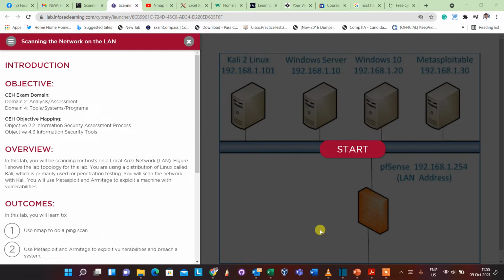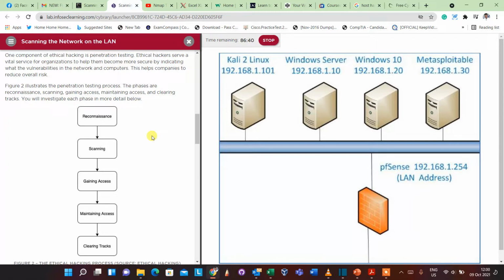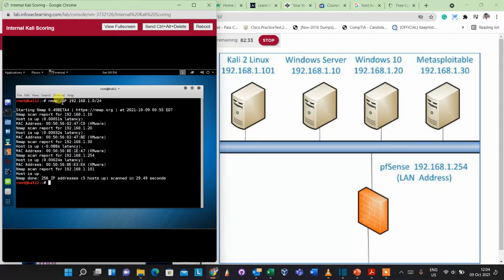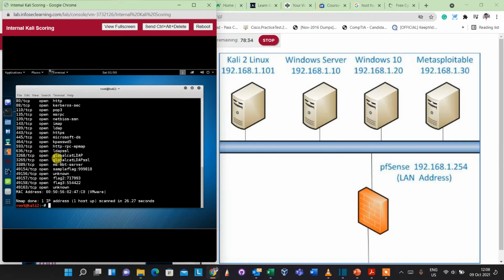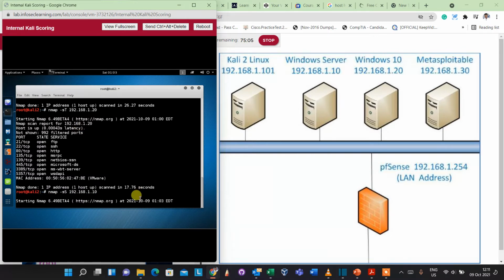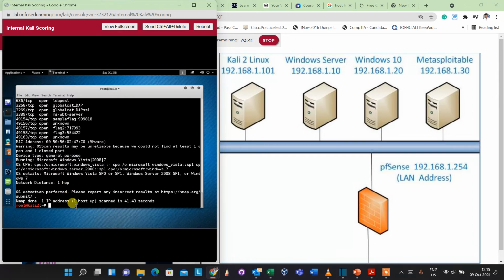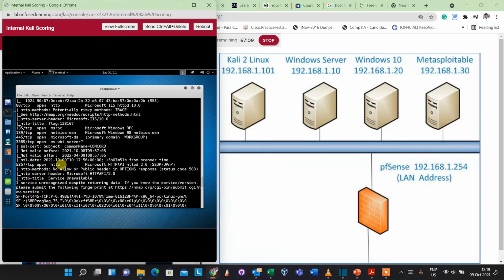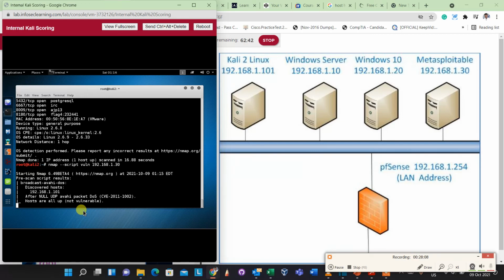Scanning Networks using Nmap. nmap scanning phase hacking PenTest+ Security+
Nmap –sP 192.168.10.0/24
Host discovery
Ping devices

Nmap -sT -p 80,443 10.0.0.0/24 port scan
host discovery look for a server in this network.
if port 80and 443 is open, chances are that is a server.
TCP connect scan (full open scan).
TCP protocol tells us how we communicate.
3-way handshake (syn/syn ack/ack)

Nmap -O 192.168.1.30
Os fingerprinting
can guess what Os is the system running based on the collected information.
Nmap -A 10.0.0.1
Os  detection, version detection (protocols)script scanning, and traceroute
traceroute information

Nmap -sS -D 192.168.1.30  (target) 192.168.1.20
-sS for steatly
-D for decoy
use target to send duplicate messages
to avoid detection
There will be a lot of traffic within the network but the firewall might not pick up that traffic is coming from my kali because we using a decoy

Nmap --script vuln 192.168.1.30